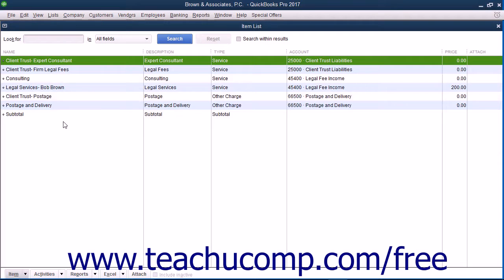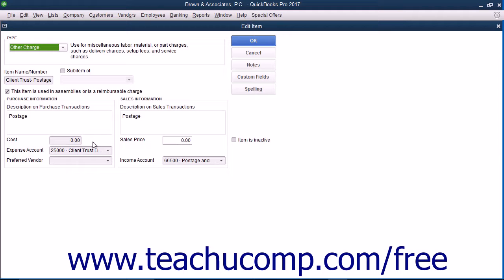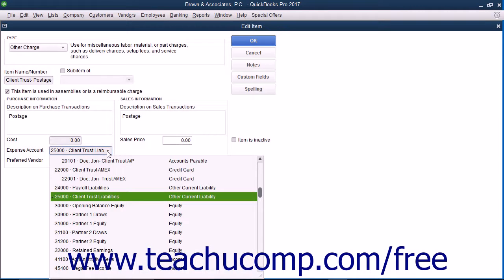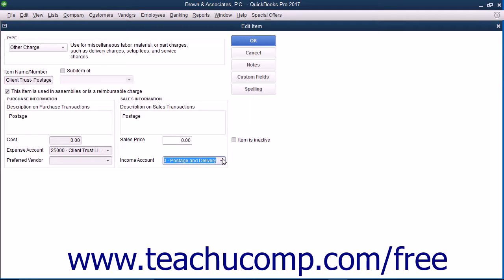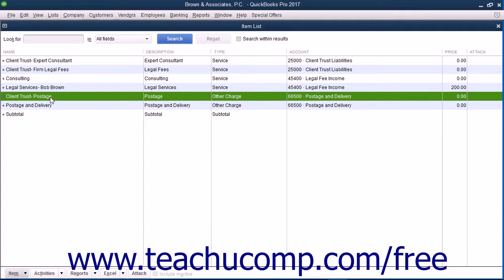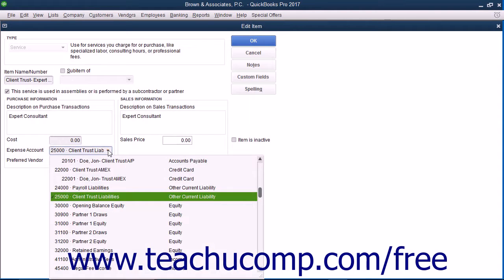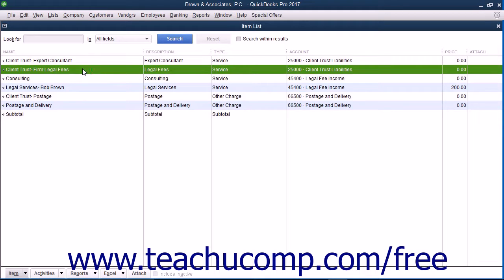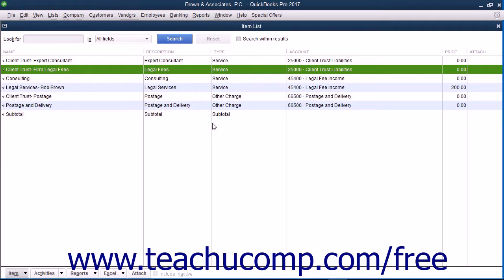Quickbooks Pro 2017 Training for Lawyers: Creating Items for Trust Management, Tutorial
Learn about Creating Items for Trust Management in Quickbooks Pro 2017 for Lawyers Visit us today!